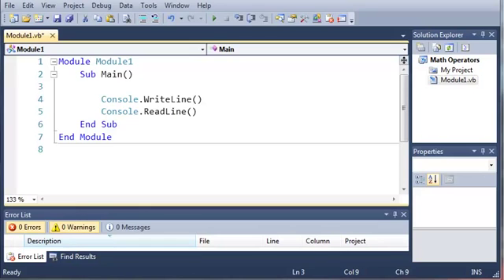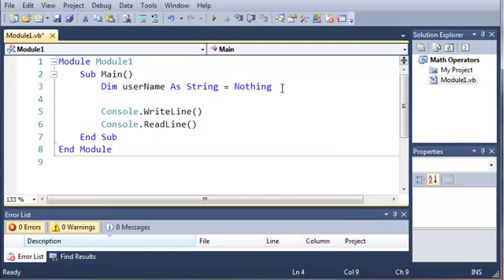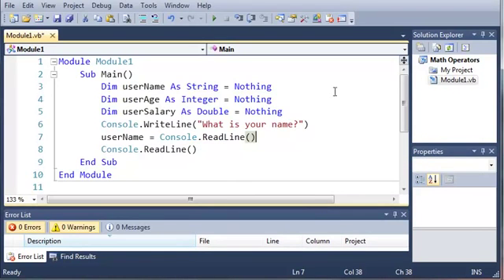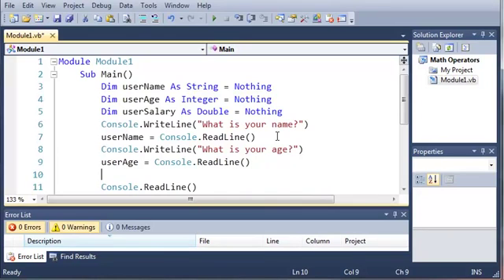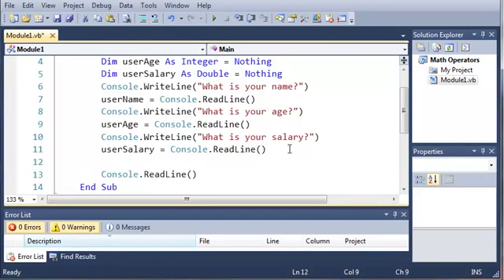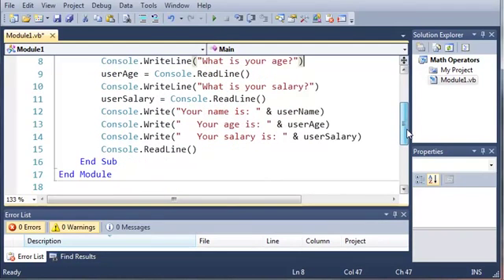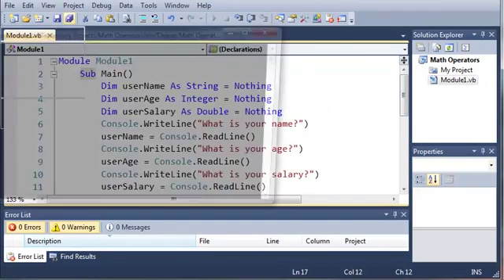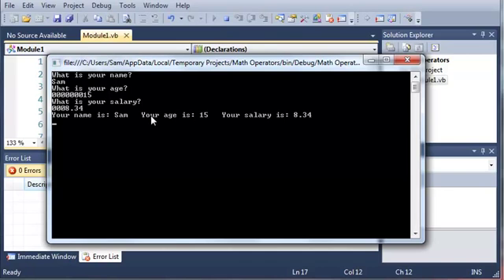Visual Basic Tutorial 11 Getting User Input YouTube